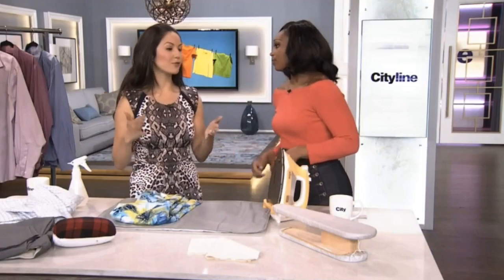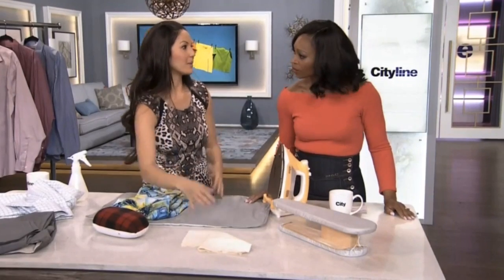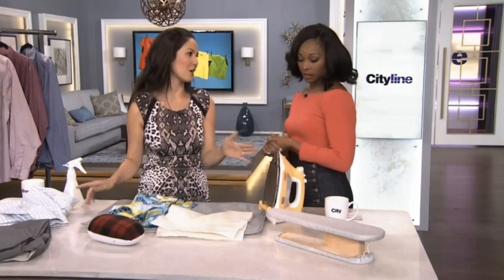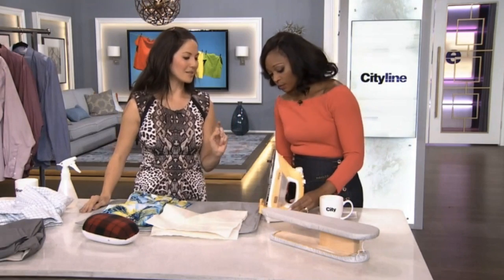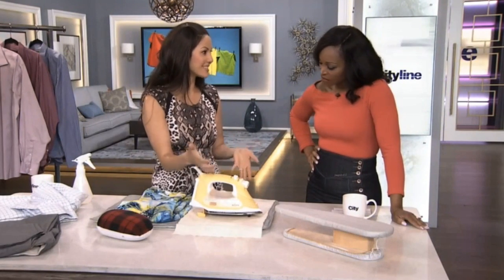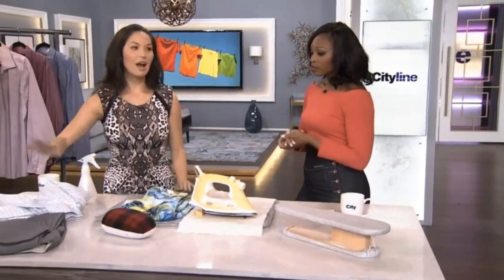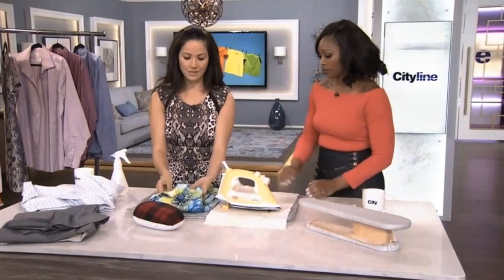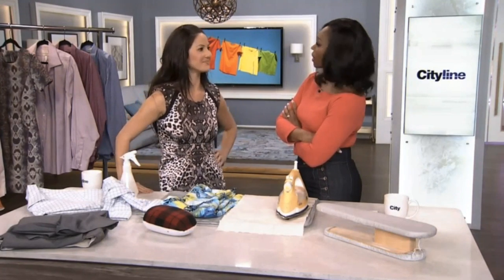Ironing Tools And Tips (Cityline)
Denise Wild shows Tracy Moore and the Cityline audience tips for ironing and pro tricks for choosing the best ironing tools.